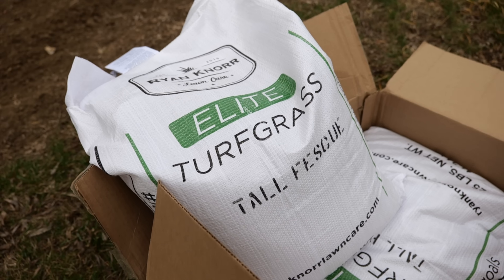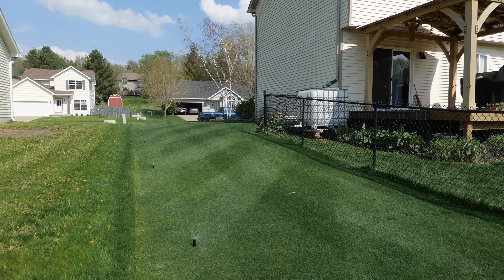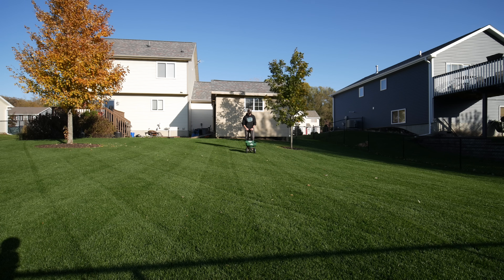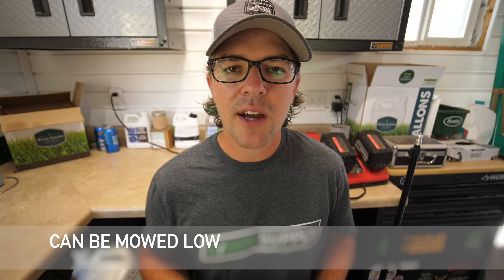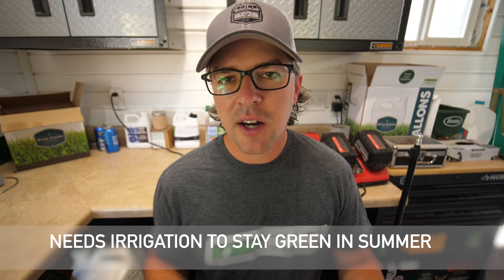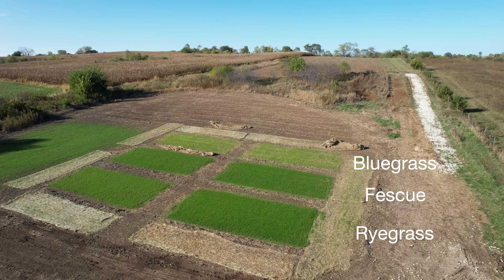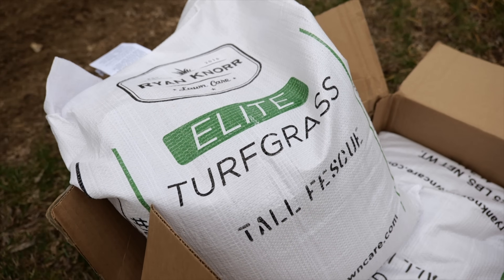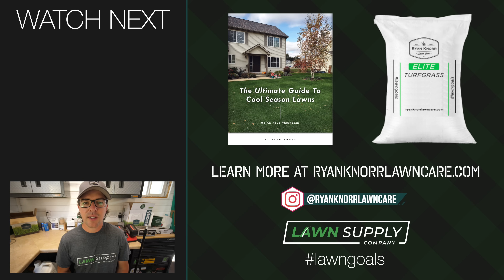Kentucky Bluegrass Pros and Cons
Kentucky Bluegrass is a very popular cool season grass type and it makes for a fantastic lawn if you know the pros and cons going into it.  Today I'll share with you my experiences with this grass type so you can better choose if it's right for you!

(New Property, My Music, Vlogs, etc)